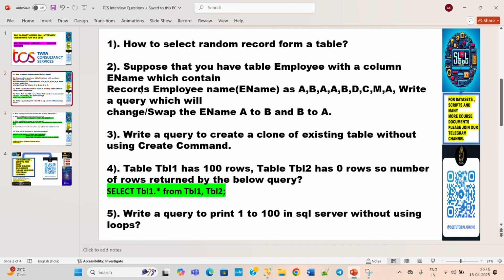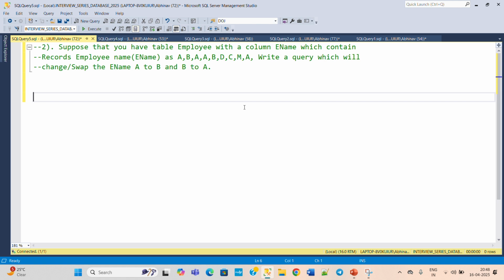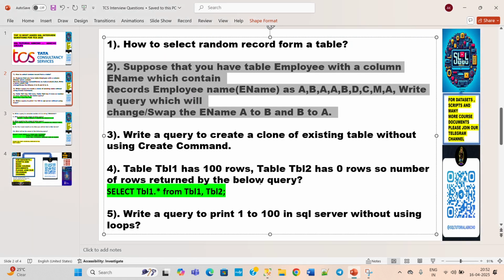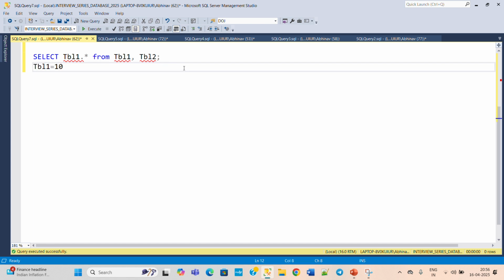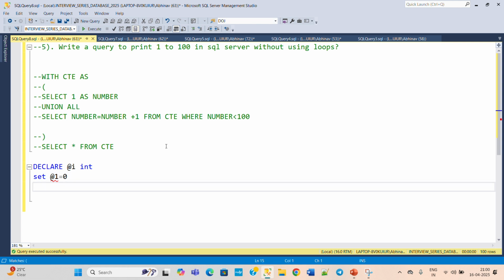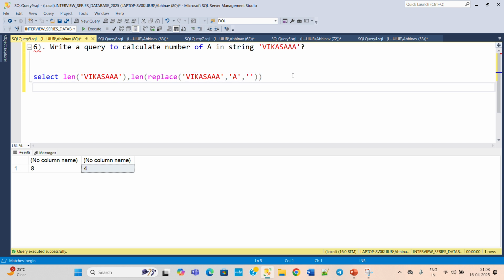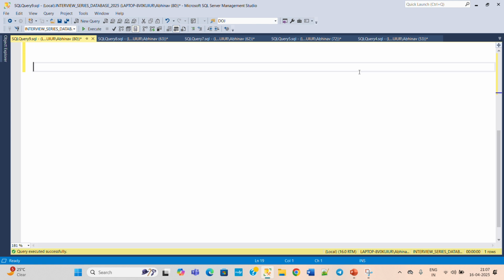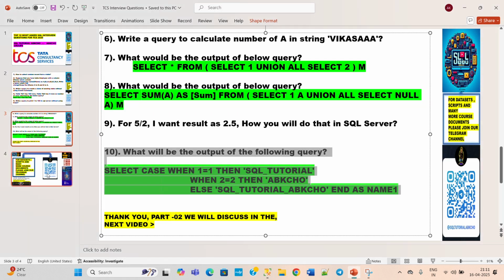TOP 10 MOST ASKED SQL INTERVIEW QUESTIONS FOR TCS 2025 || CRACK TCS SQL INTERVIEW IN ONE CLICK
Are you preparing for a SQL interview at Tata Consultancy Services (TCS) or any top IT company? Then you've come to the right place! In this video, we cover the top 10 most frequently asked SQL interview questions to help you ace your next technical interview with confidence.
What You'll Learn:
✅ Essential SQL queries every candidate must know
✅ Common mistakes to avoid in SQL interviews
✅ Optimized solutions with clear explanations
✅ Real-world SQL applications used in corporate environments
✅ Tips to impress interviewers and stand out
Questions Covered in This Video:
1️⃣ What is the difference between DELETE and TRUNCATE?
2️⃣ How do you find the second highest salary using SQL?
3️⃣ What is a JOIN, and what are different types of JOINS?
4️⃣ How does GROUP BY work, and what’s its purpose?
5️⃣ Explain HAVING vs WHERE with an example.
6️⃣ What is Normalization, and why is it important?
7️⃣ How do you find duplicate records in a table?
8️⃣ What is an Index, and how does it improve performance?
9️⃣ How does the CASE statement work in SQL?
🔟 Write a query to retrieve records with a specific pattern using LIKE.
✔️ Freshers & experienced professionals preparing for TCS interviews
✔️ Data Analysts & aspiring Database Administrators
✔️ Anyone looking to improve SQL skills for job interviews
🔹 Step-by-step breakdown of SQL queries
🔹 Practical insights used in real-world projects